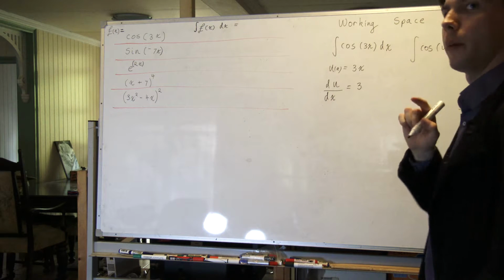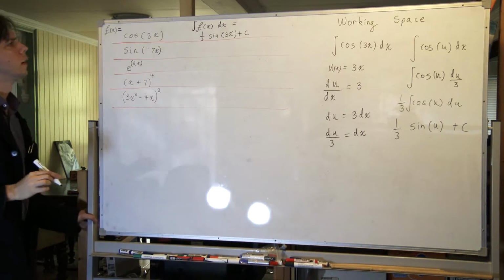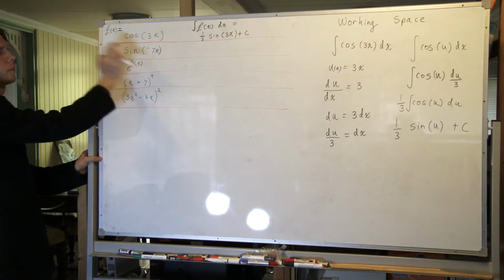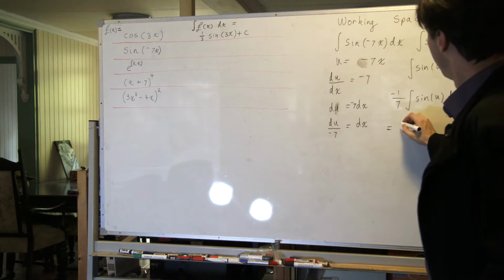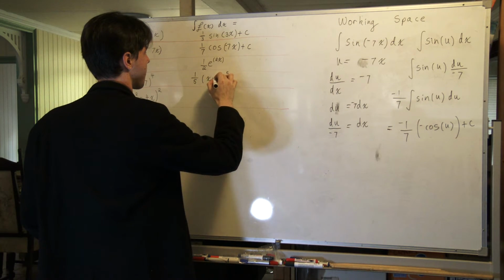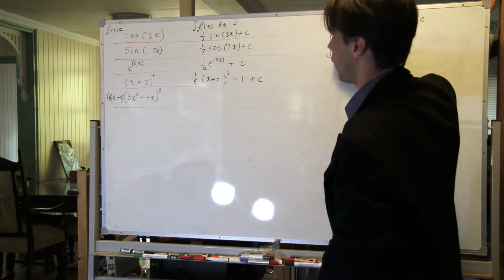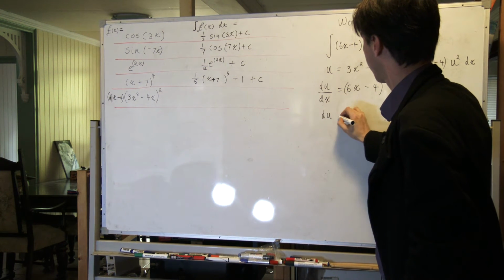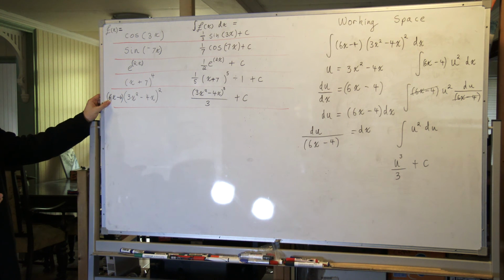Integration by U-Substitution : Part 2